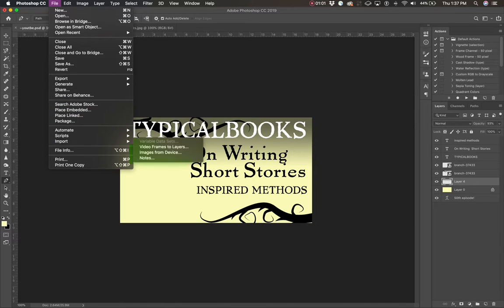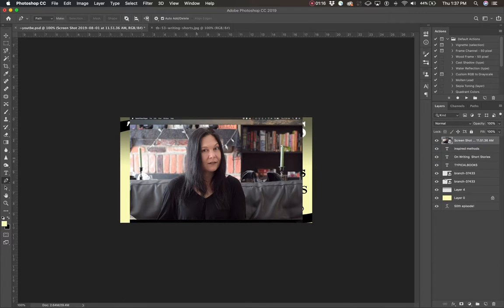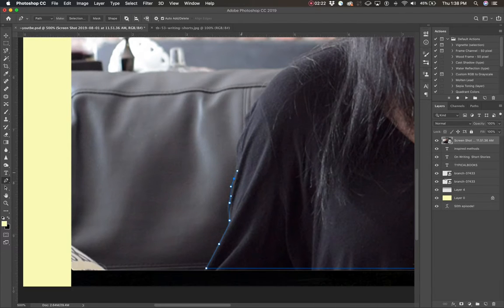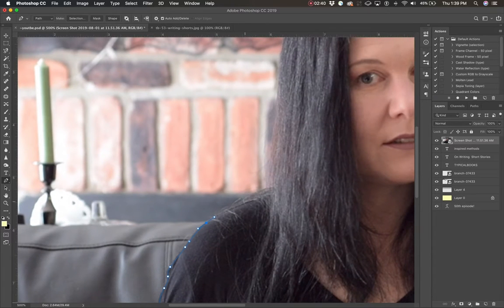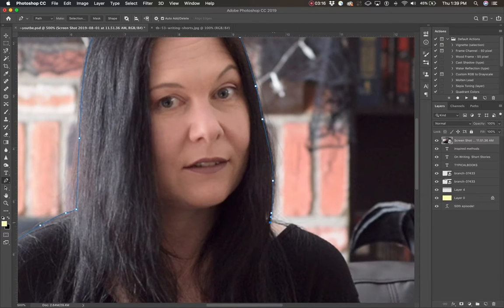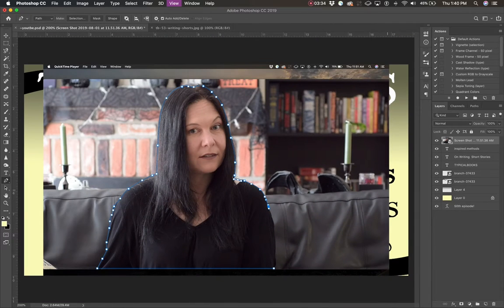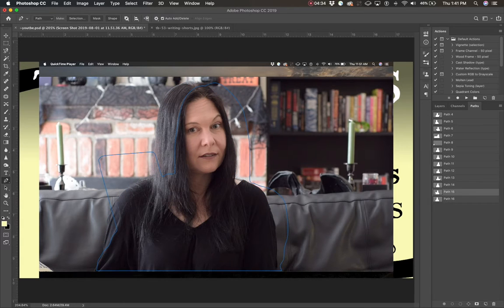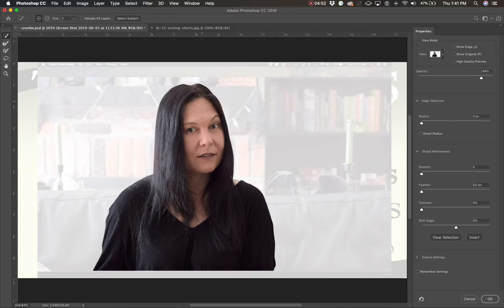Desktop Publishing - Easy Cutout Images or Photos in Photoshop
Desktop Publishing and News Design - Easy Cutouts in Photoshop

This is a quick cutout tutorial using Photoshop. The pen tool, paths, and selection masks are key here. Choose a photo with a plain background and learn how to make a quick outline of your subject.